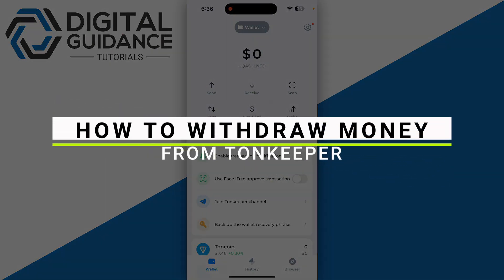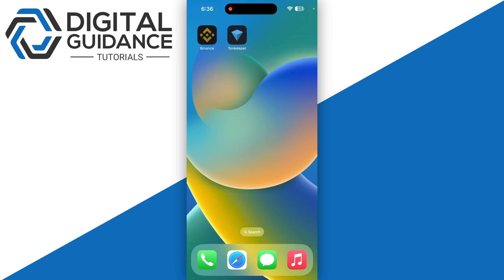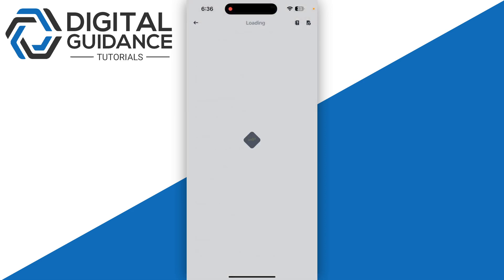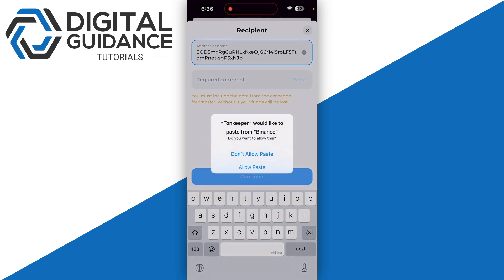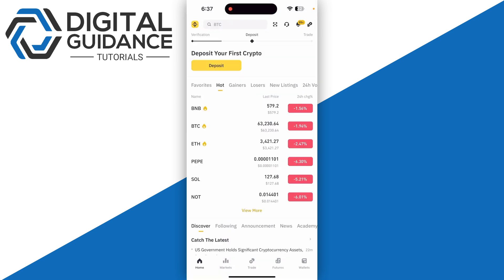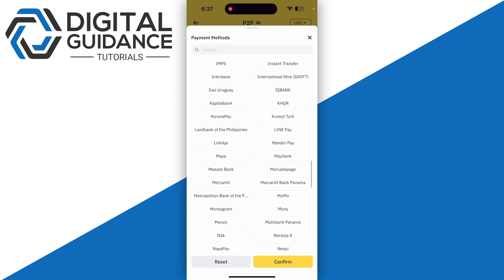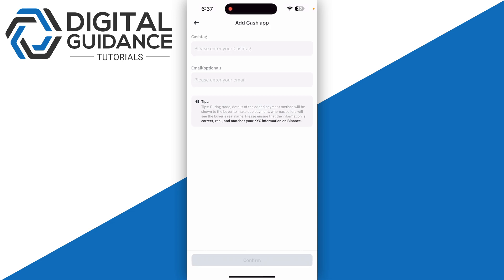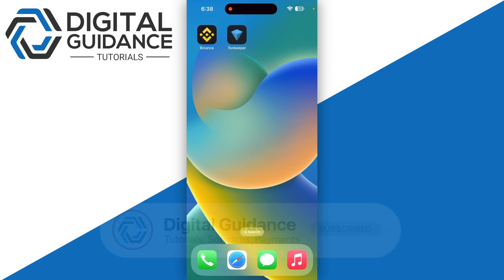How To Withdraw Money From Tonkeeper (Full Guide)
If you are looking for a video tutorial on withdraw money from tonkeeper? Look no further!
This comprehensive video demonstrates the process of cashout money from tonkeeper step by step. Make sure to watch till the end for a thorough grasp.